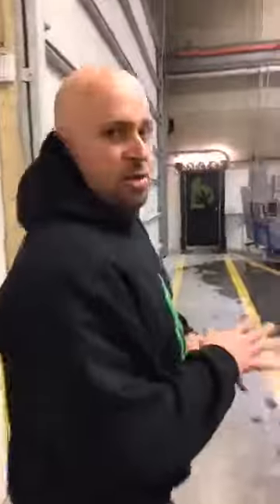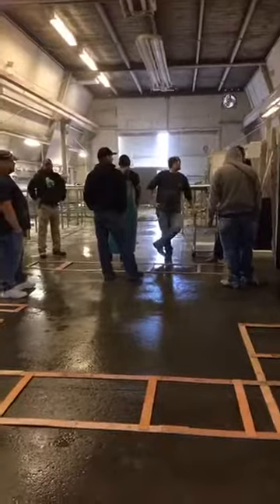LIVEwithAmyO : Bad Lizard Granite & Quartz